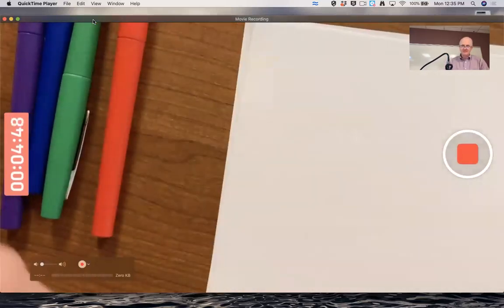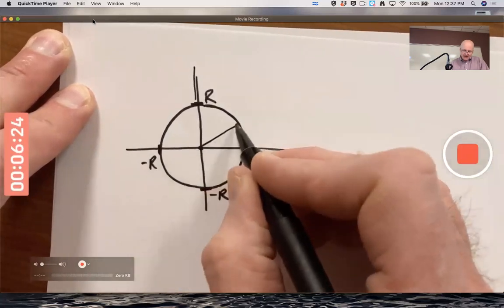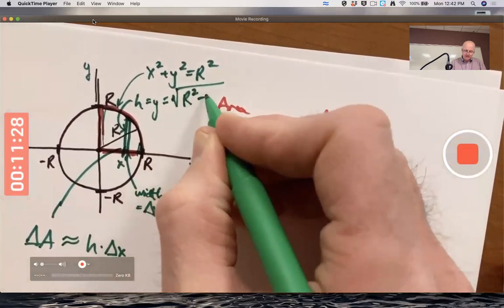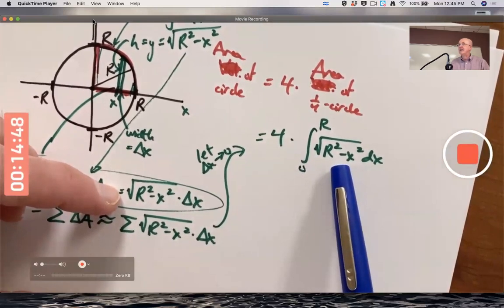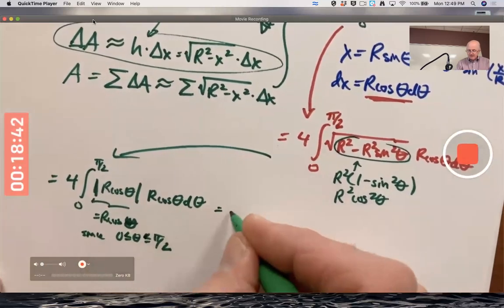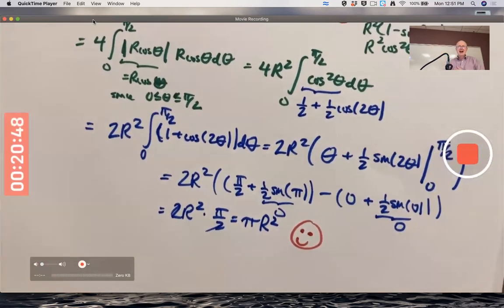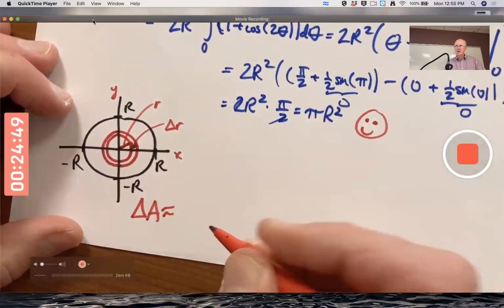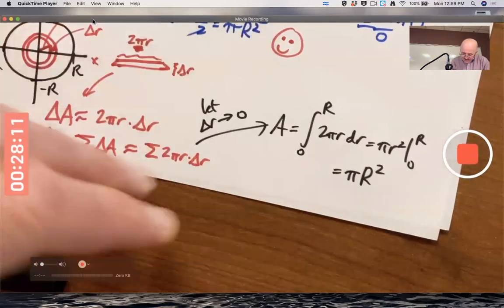Derive the Area of a Circle using Integration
Use integral calculus to show A=π*r^2 for a circle in two ways: 1) use cross-sections of width Δx perpendicular to the x-axis and 2) use ring-shaped (annular) cross sections of thickness Δr. Infinite Powers (How Calculus Reveals the Secrets of the Universe).